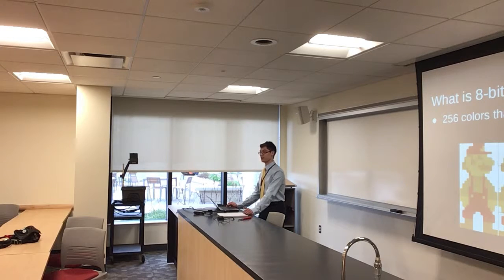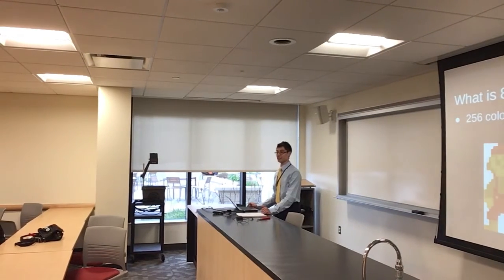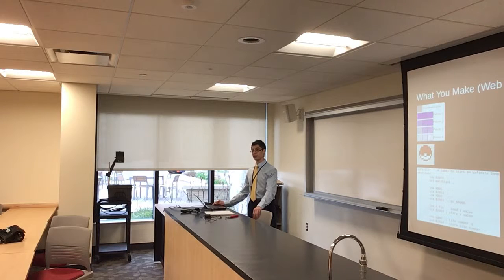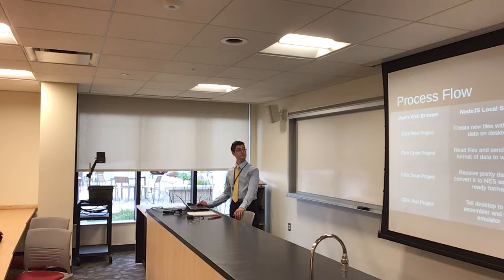Mario del Real